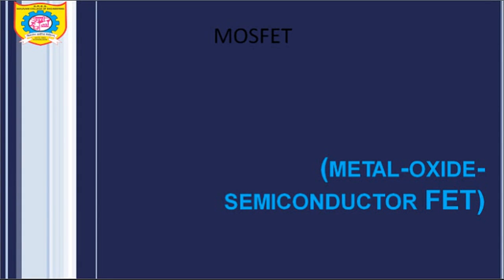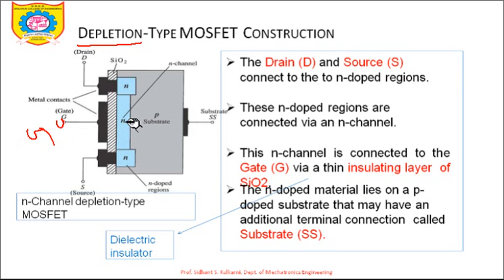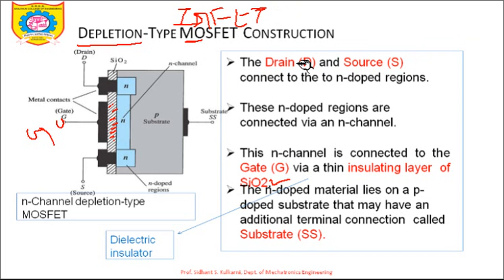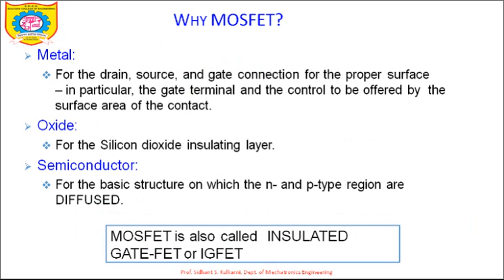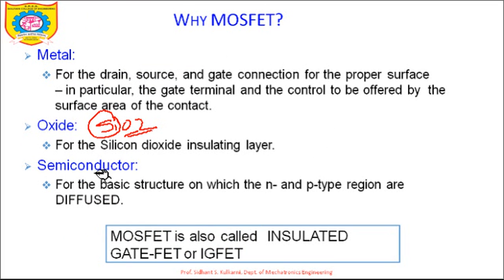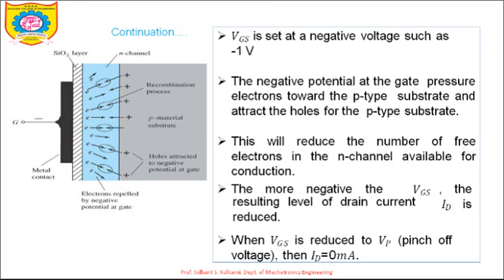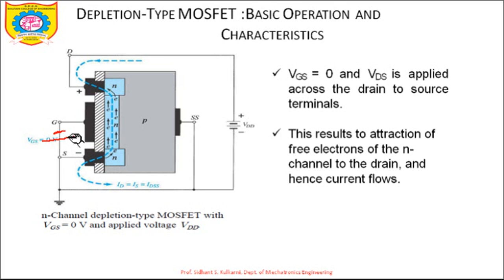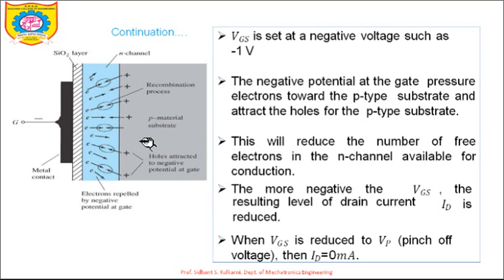Lecture_07_Introduction to MOSFET